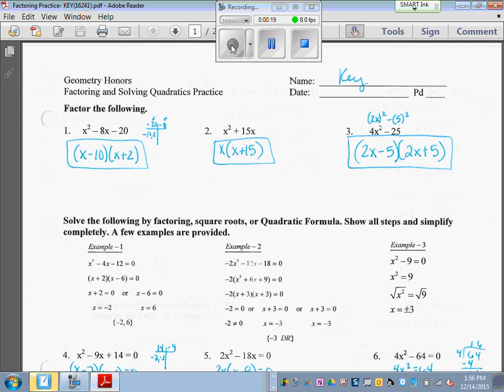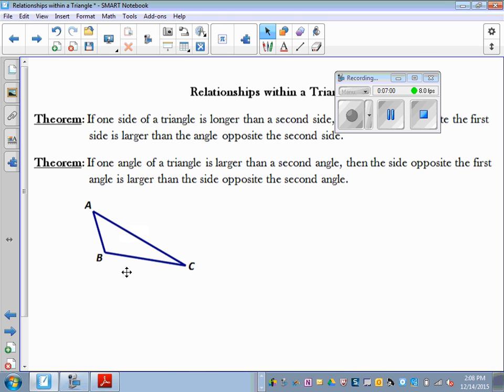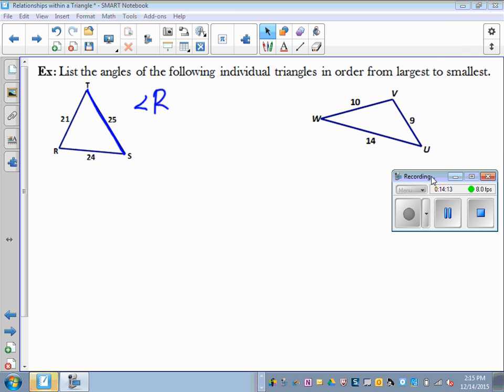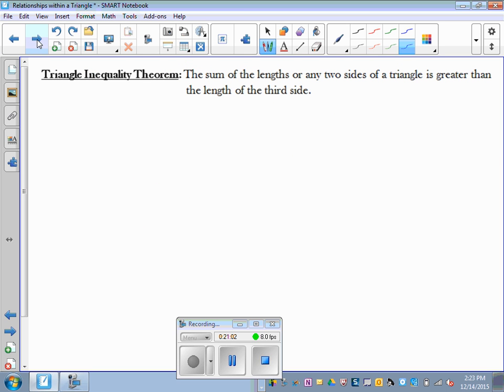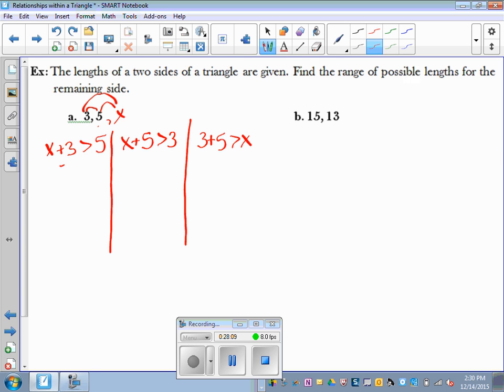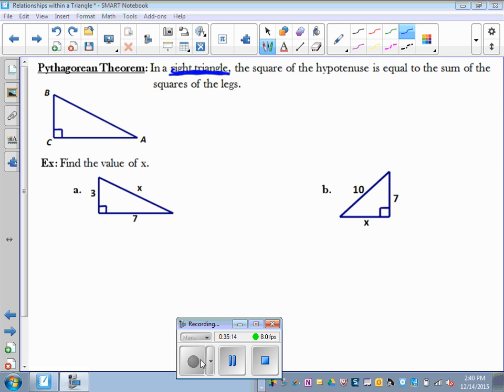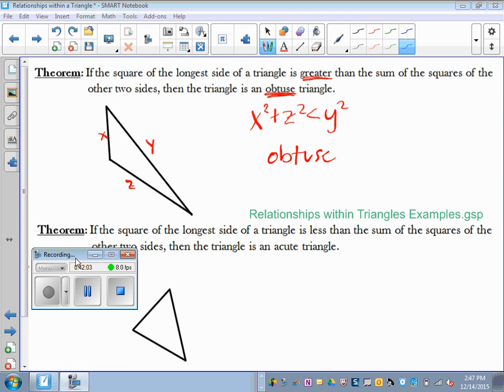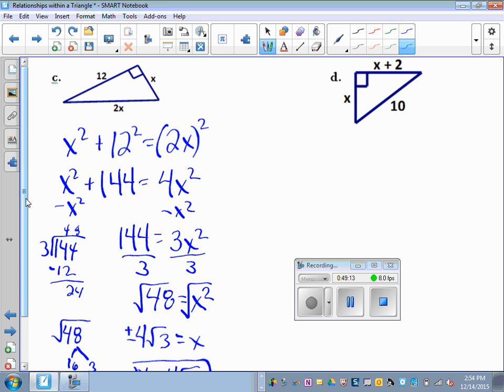Relationships within a Trianlgle Notes December14 0300